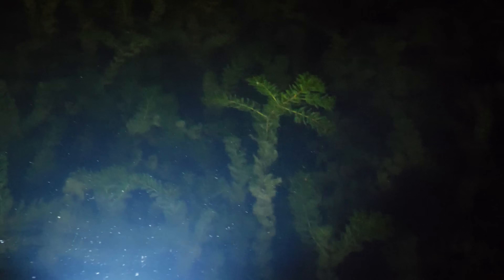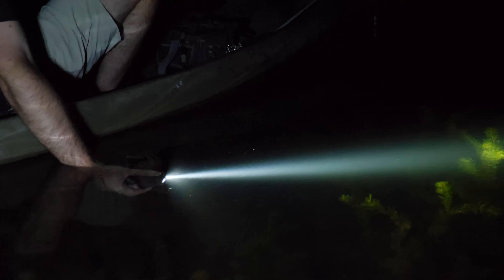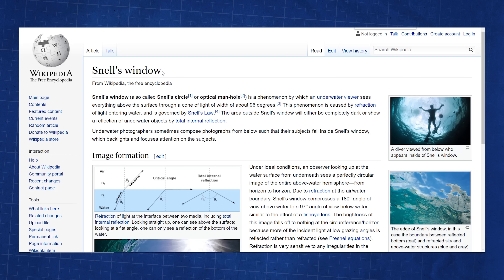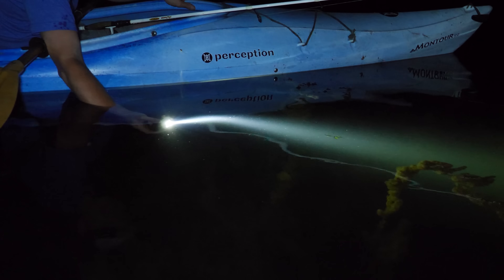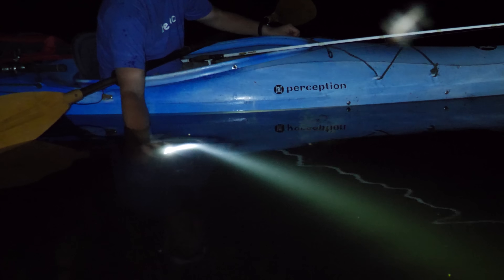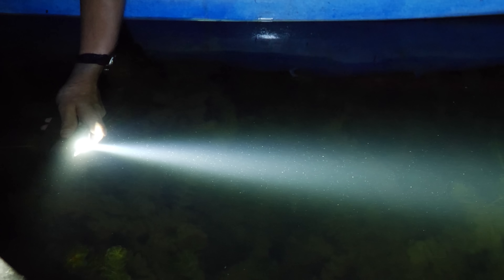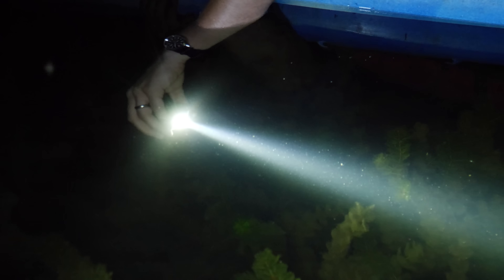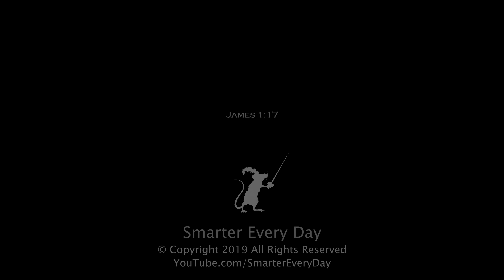Why Does A Flashlight Beam Bounce Underwater?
You're watching the 2nd channel for Smarter Every Day.

Warm Regards,

Destin